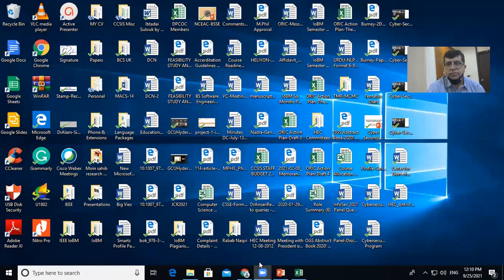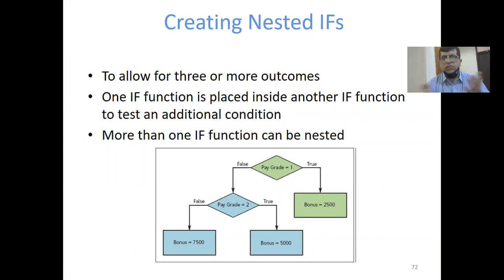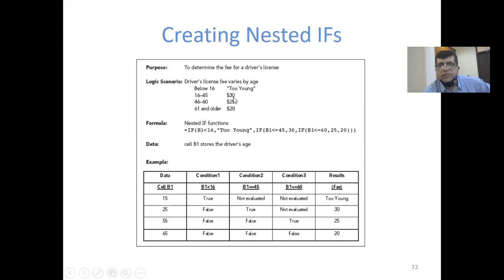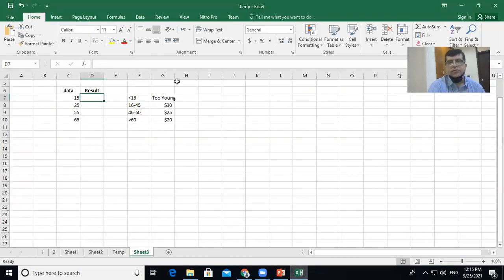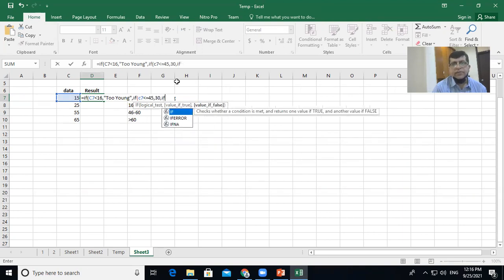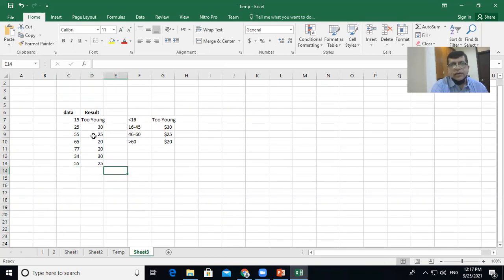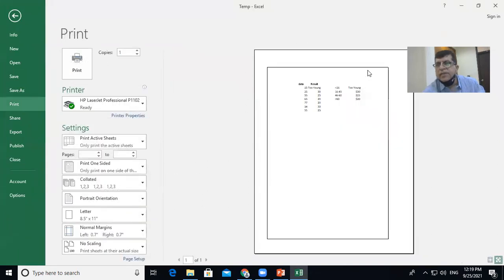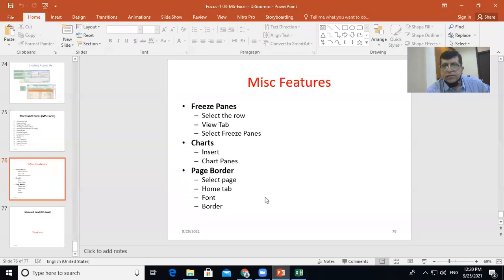MCMC MS Excel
For the participants of MCMC - the remaining part of MS Exel
Tariq Rahim Soomro